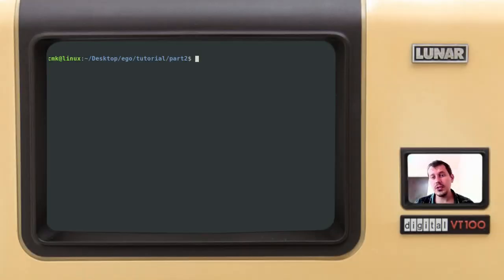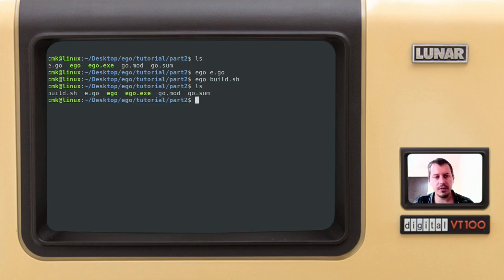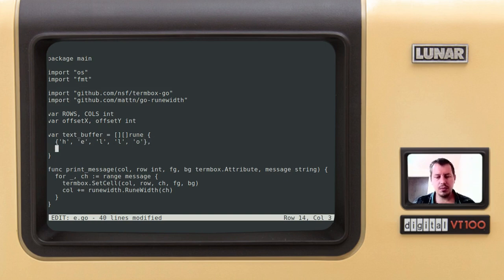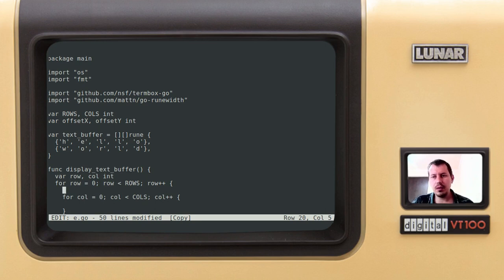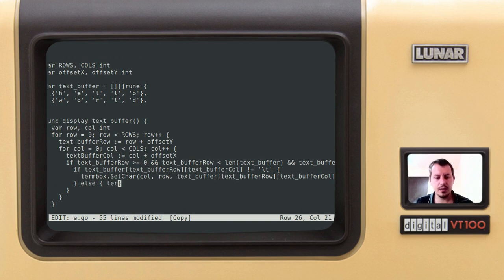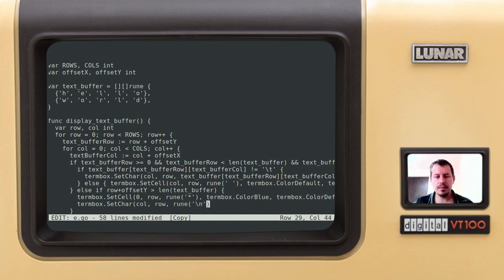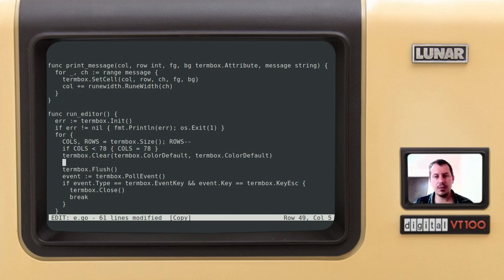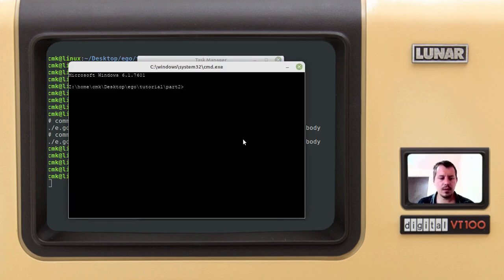Programming a Text Editor in Go - Display Text Buffer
This series is a step-by-step guide on how to make your very own
text editor in Go programming language.

EGO - A bare bones text editor written in Go

SOURCE CODE for this part

TUTORIALS COVERING MOST OF THE ABOVE PROJECTS

CONTENTS
00:00 Intro
00:50 Changes in part 1 code to be compatible with windows
02:15 Writing a script to build both Linux & Windows targets
04:15 Tutorial's part 2 starts here